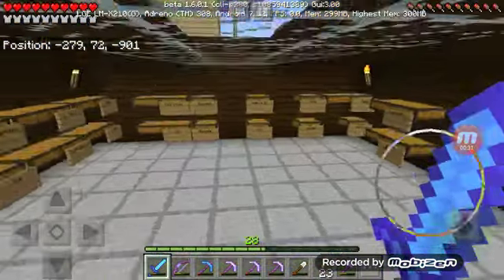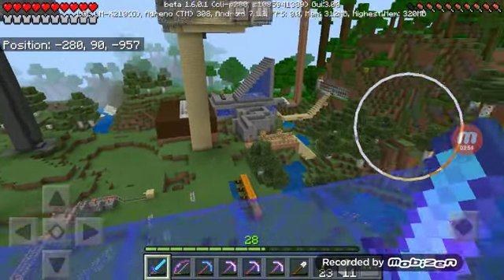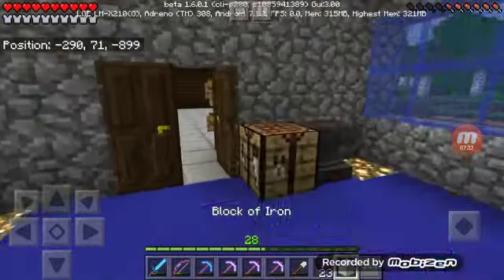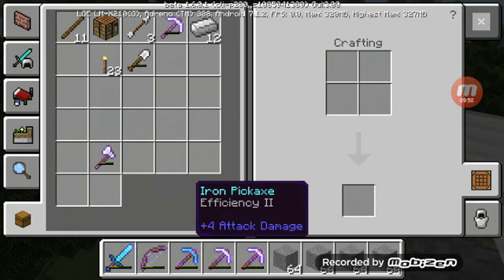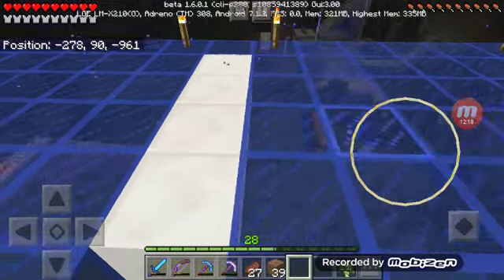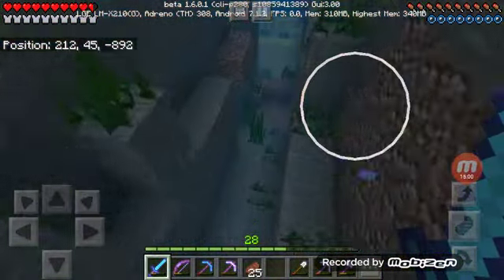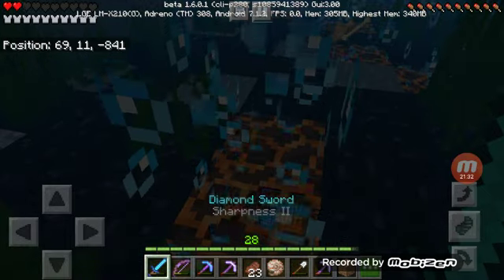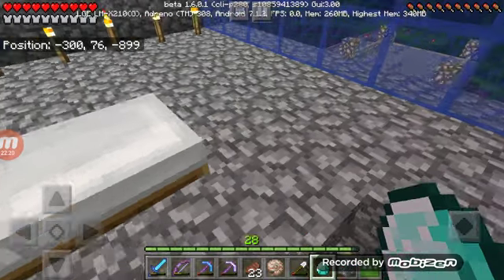Minecraft Survival episode 58